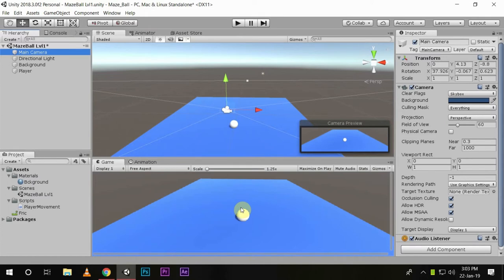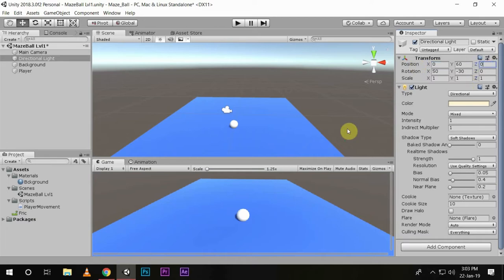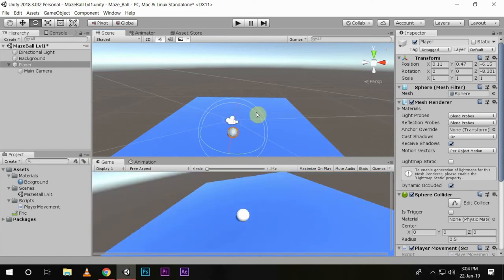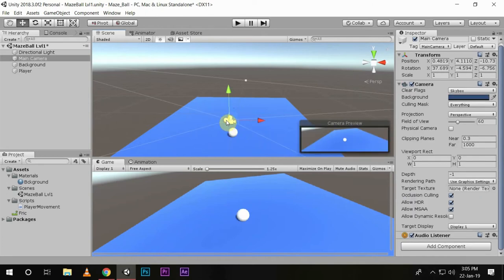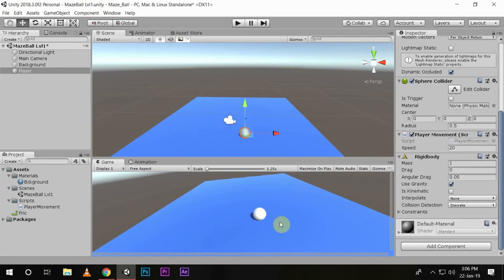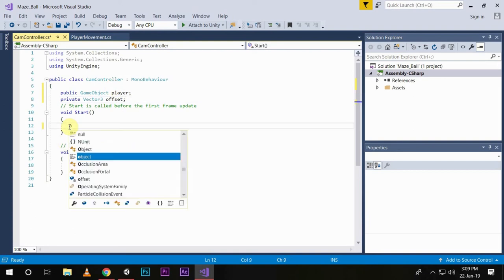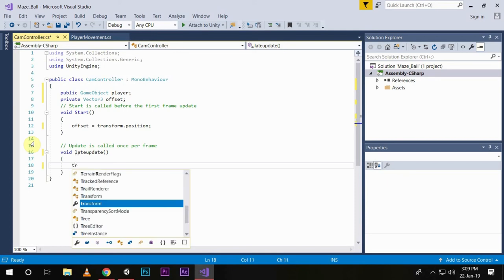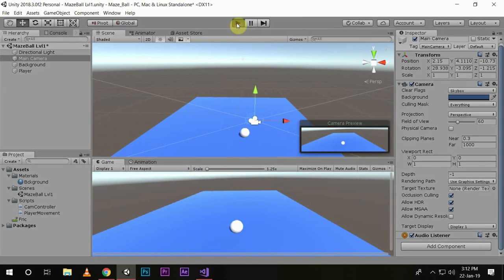How to make Video Game in Unity : Ep 4 Camera Movements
In this video, I described how you can move the camera or attach the camera to player movements or move according to the game world. The basic ways in which you can make your camera work.